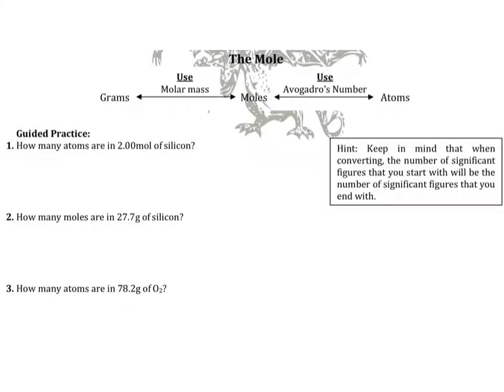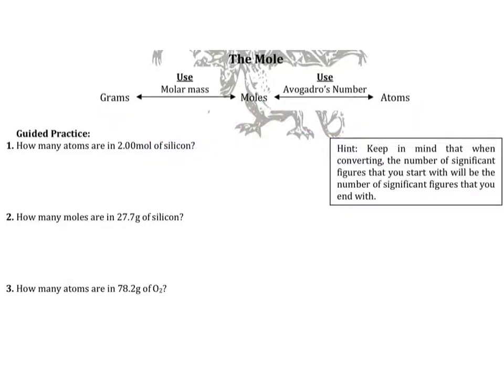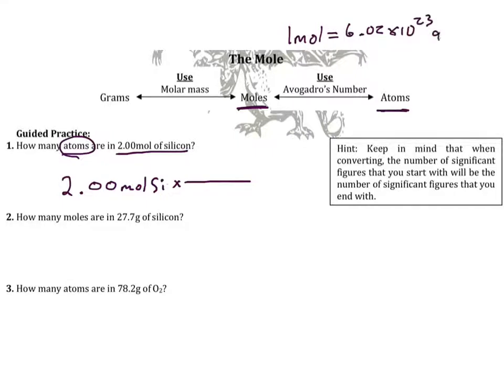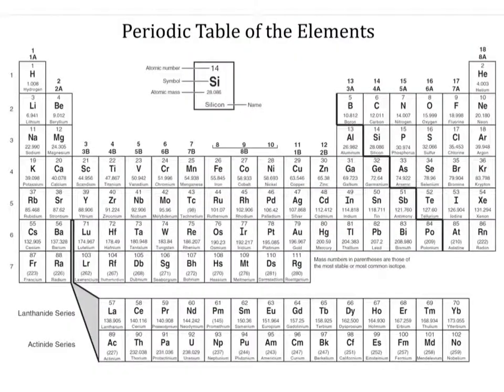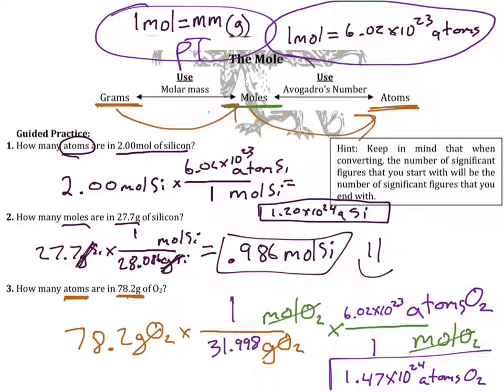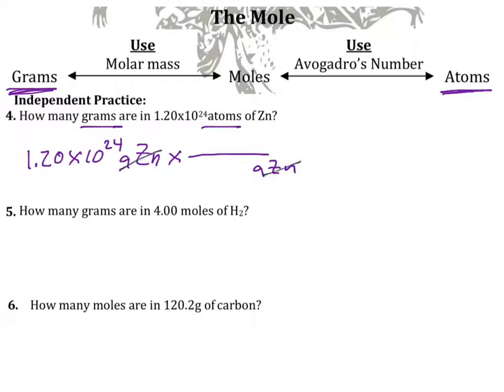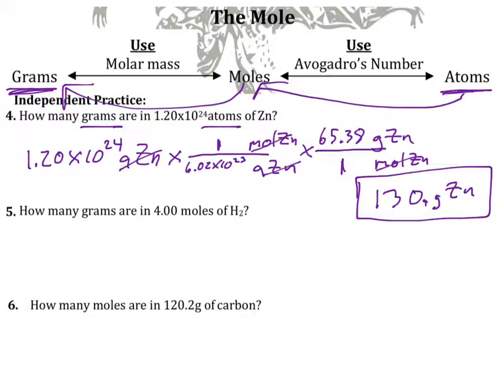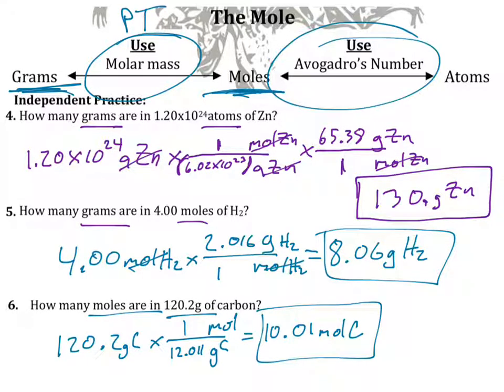Mole Guided Practice